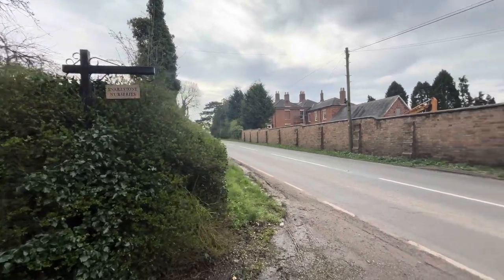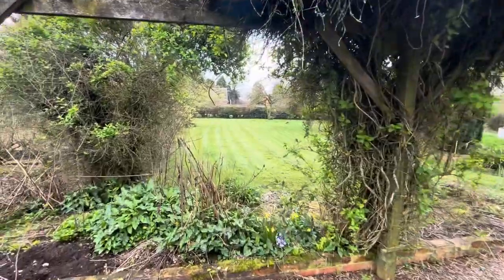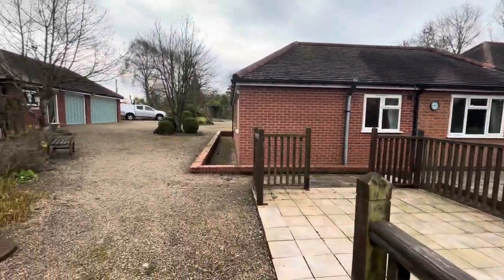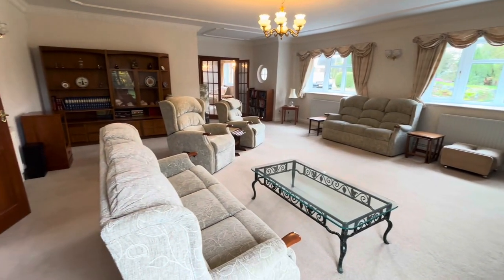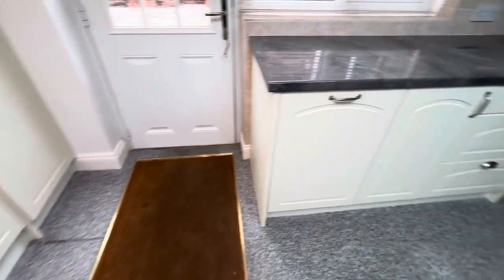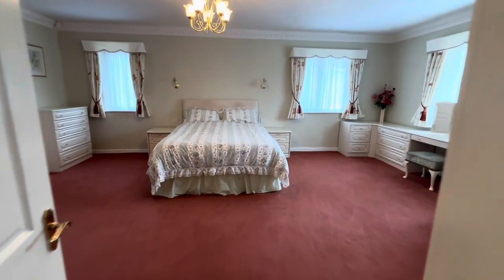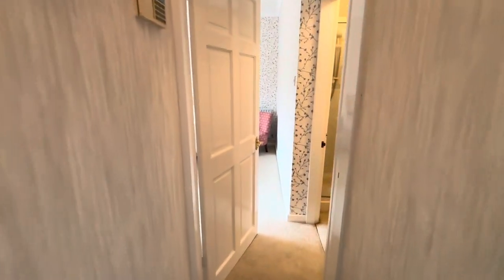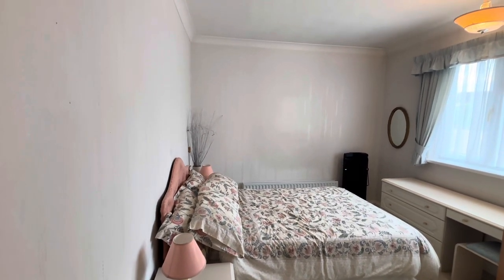Snarestone nurseries, Snarestone